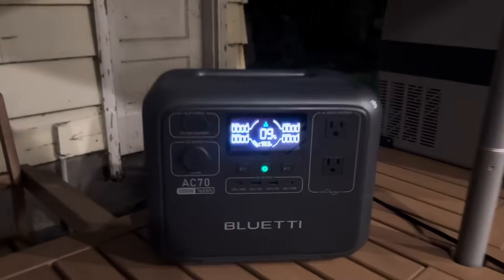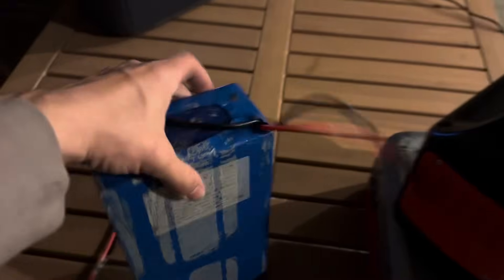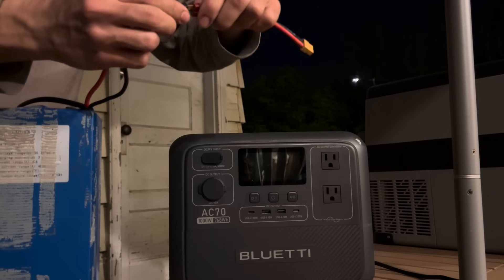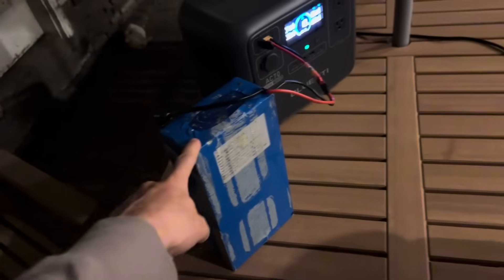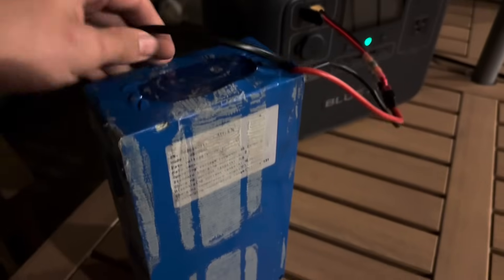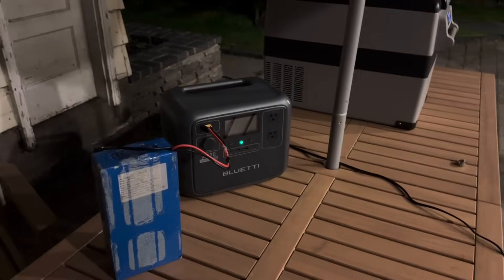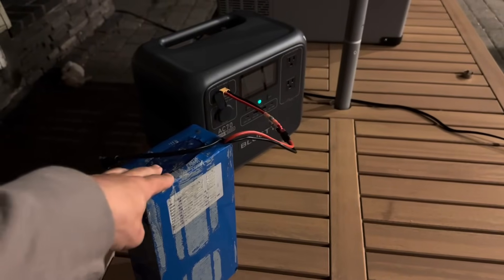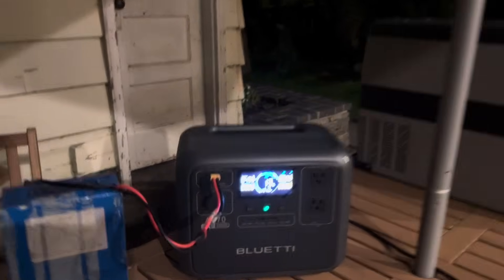How to add 1kwh of capacity to any power station for under $200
This battery is a generic e-bike battery from aliexpress. 48v 20ah

Make sure if youre using a bluetti power station the charge speed is set to turbo to achieve the full 500w

This is the battery im using in the video: